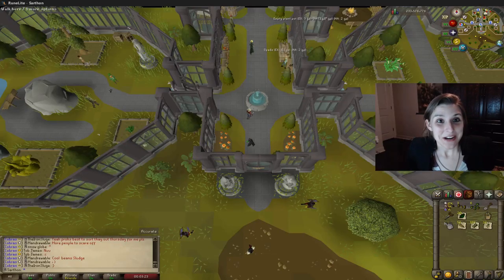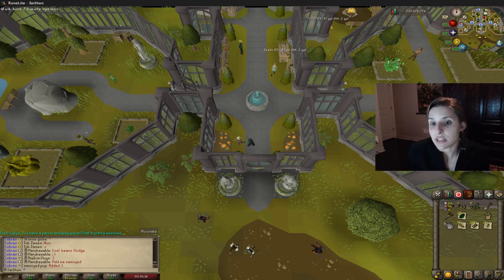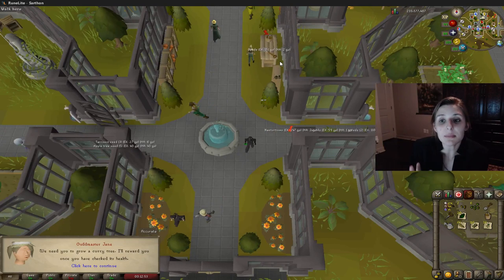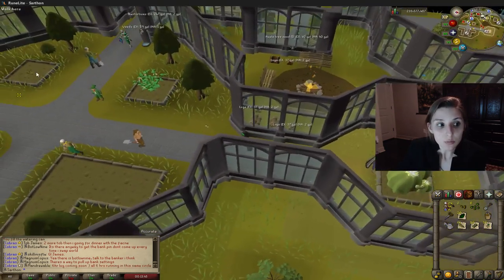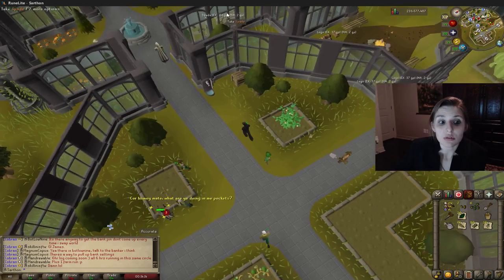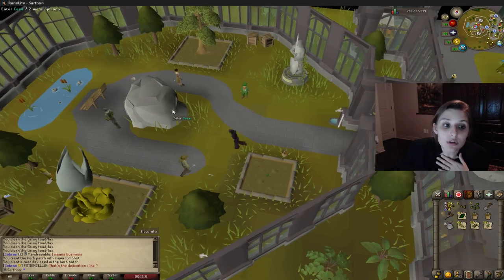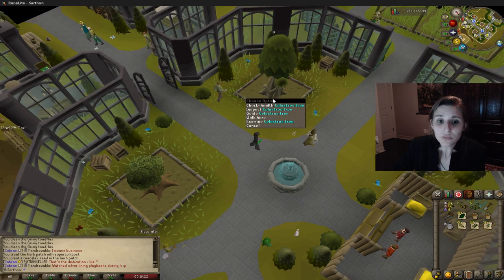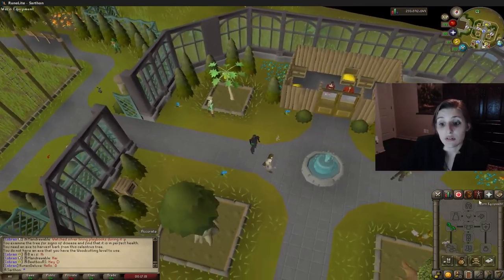Farming Guild Location & Tour - Great for ironmen!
In this video I go over the entire farming guild in Old School Runescape and its benefits. The guild is fantastic for Ironmen! I tried to input a guide on how to kill the hespori boss but my computer crashed on me while I was recording, and therefore I would have had to wait for another hespori seed, and 36 hours in order to upload this video.

Runescape Clan Chat  - Sarthon